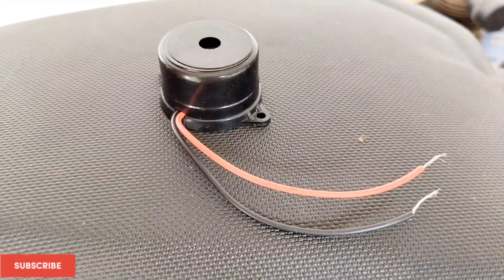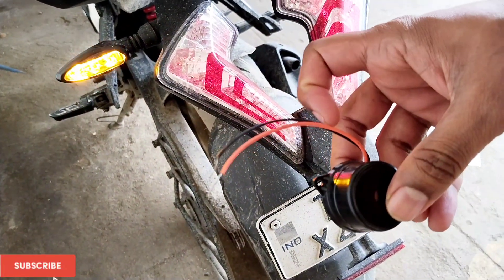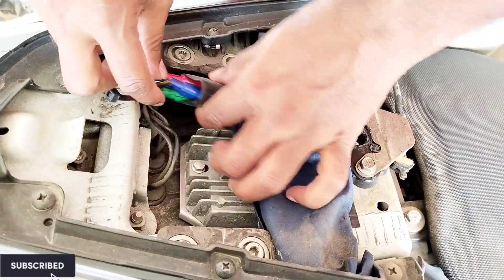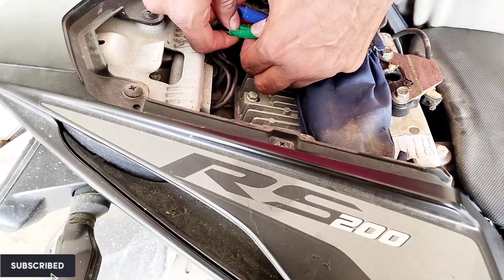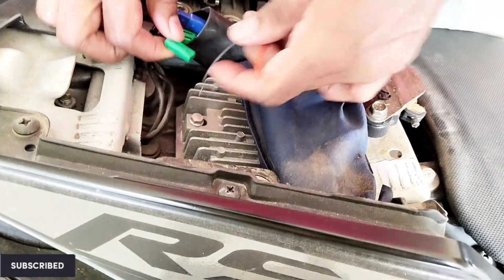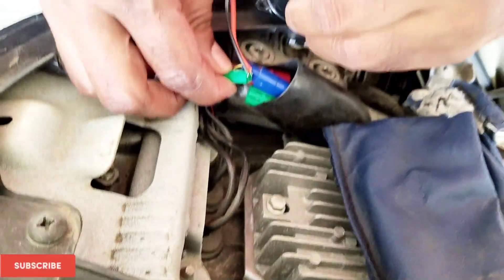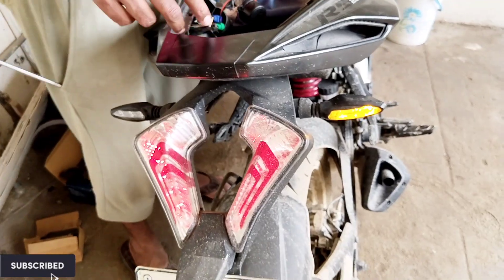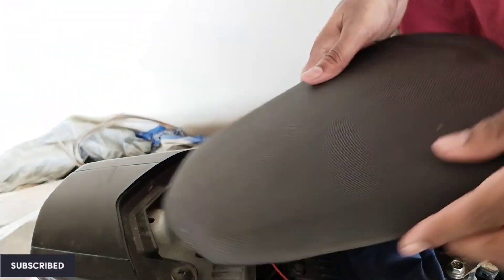Bike Indicator Buzzer Bird sound self change - English